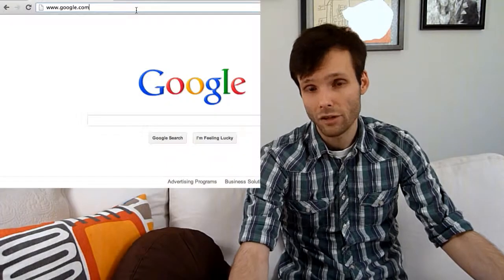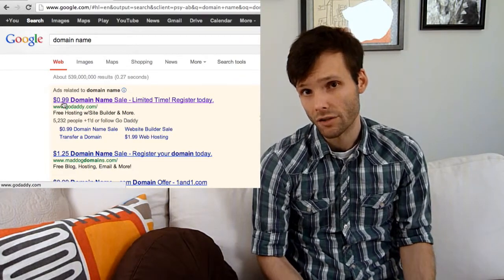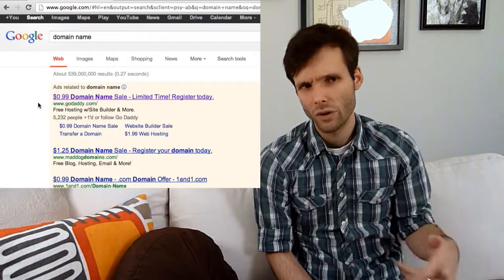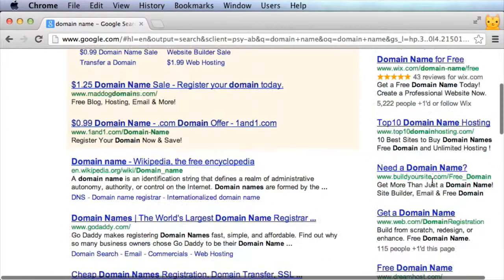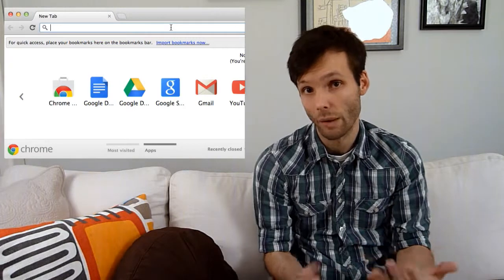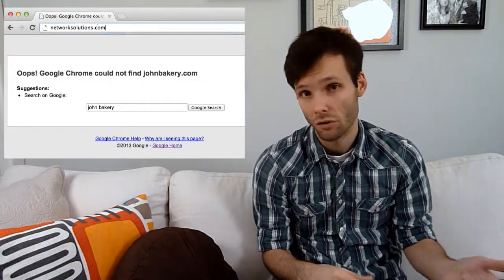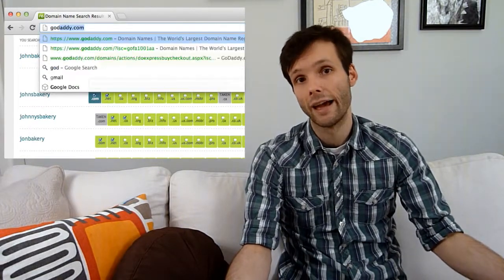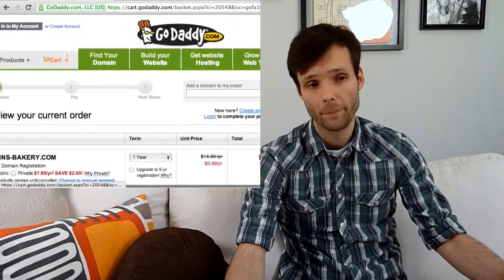How to Register a Domain Name for $1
Domain name registration prices are fixed by ICANN. So why do different domain registrars have different prices for domains? Some artificially raise the price to make a profit. And some artificially lower the price below their cost as a promotion.

Shoutleaf's domain registration prices stay pretty close to the ICANN prices, so we don't really profit from selling domains. But we're happy to show you how you can get really cheap domains from other registrars!

Keep in mind this video was made in 2012. Deals and promotions are obviously going to change with time, but our guess is that some company somewhere will always have some deal.